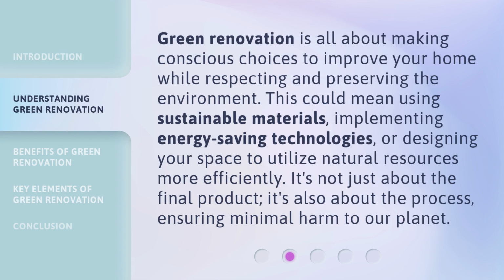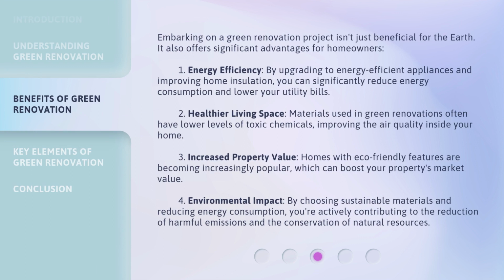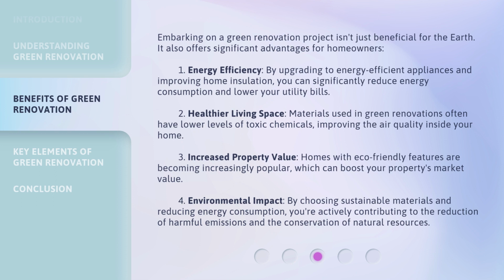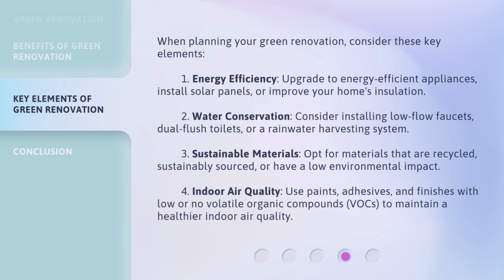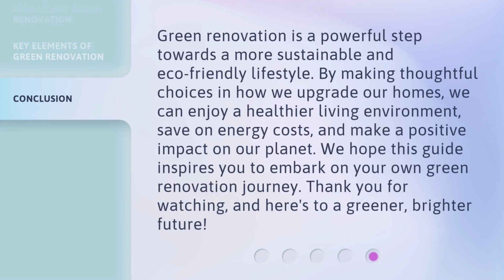Green Renovation: A Guide to Eco-Friendly Home Improvement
00:00 • Introduction - Green Renovation: A Guide to Eco-Friendly Home Improvement
00:35 • Understanding Green Renovation
01:04 • Benefits of Green Renovation
02:02 • Key Elements of Green Renovation